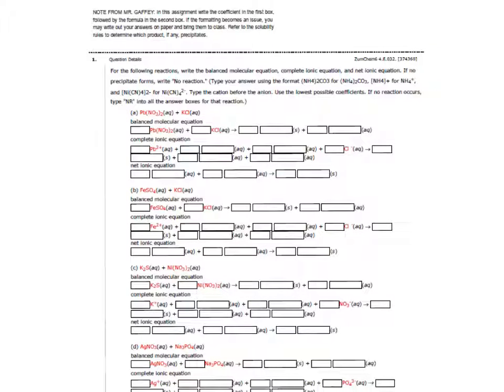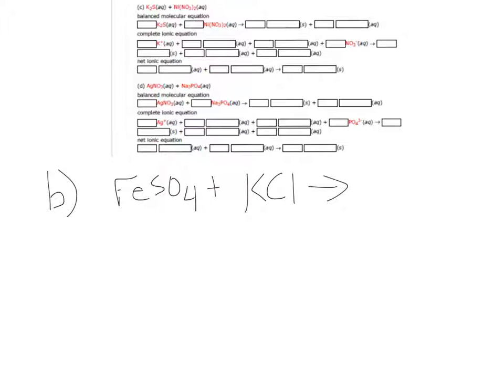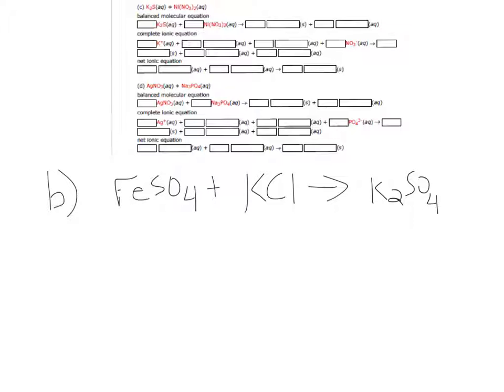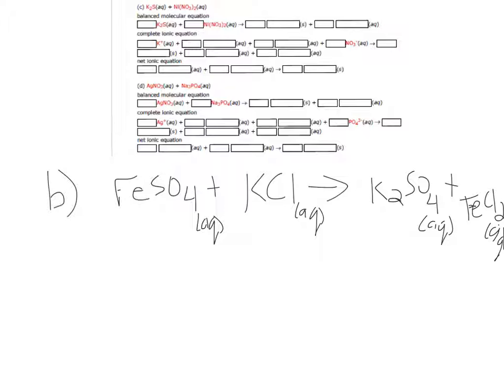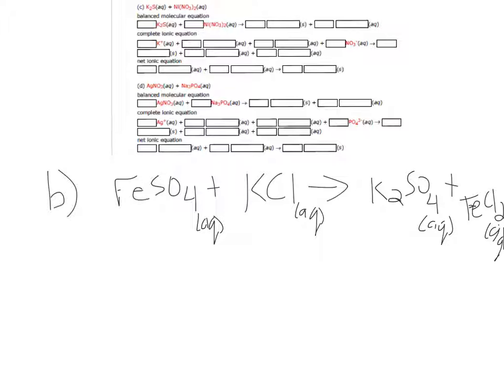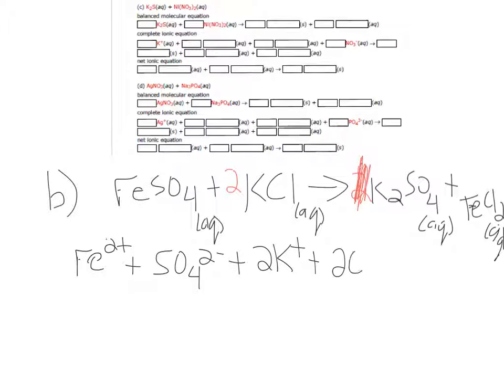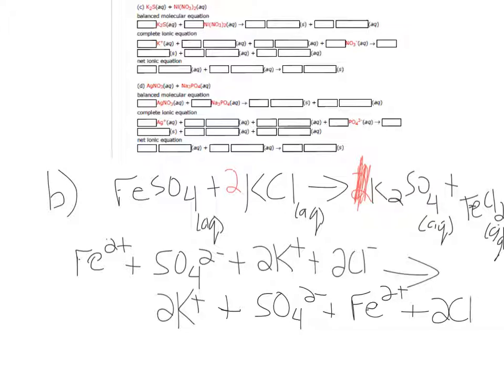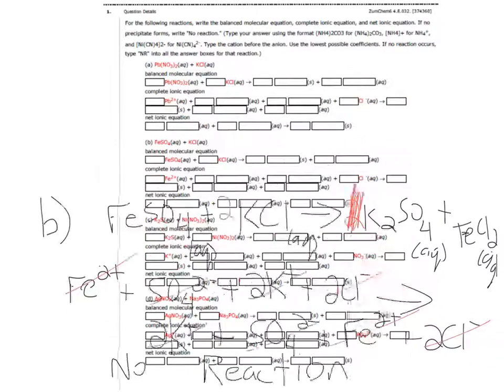HW8 Q1 part b